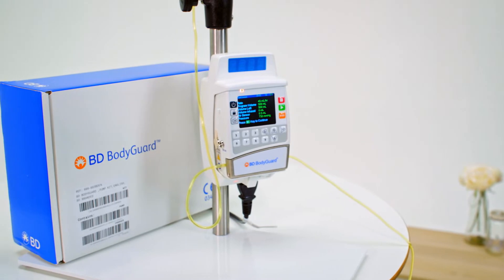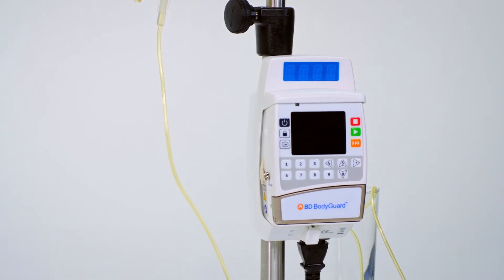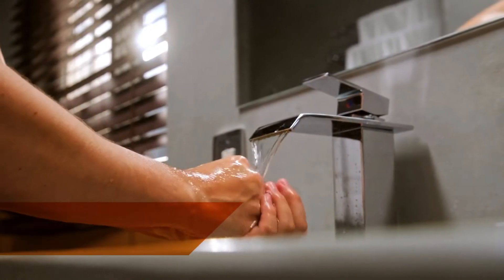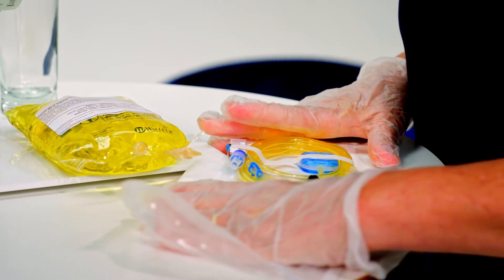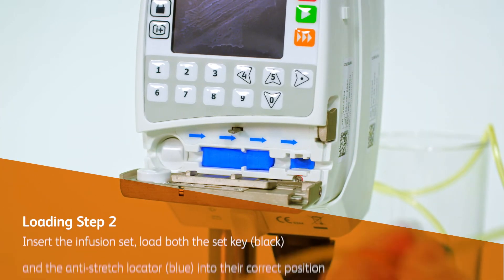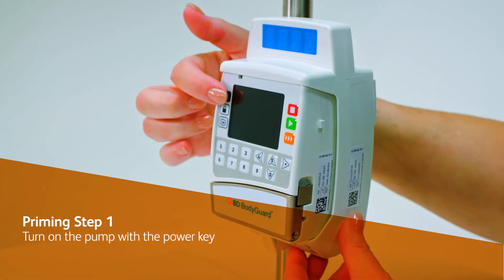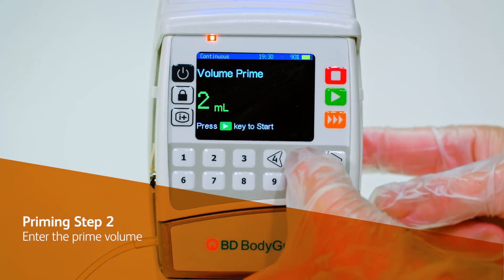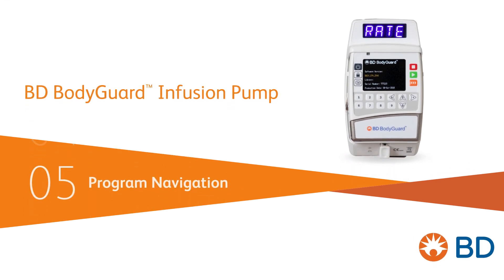BD BodyGuard™ Infusion Pump 04 Priming for Infusion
Our last video outlined the pump’s interface and display. In this video, we’ll look at how to load a set and prime the line. Your home infusion kit also includes an administration set. This is a tubing that connects the infusion bag, to you, that runs through the BD BodyGuard™ Infusion Pump.